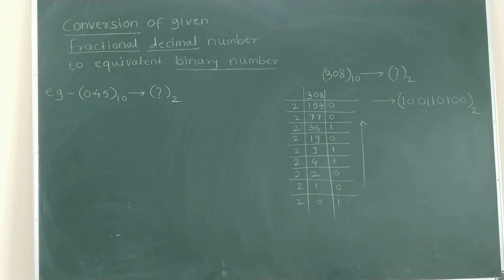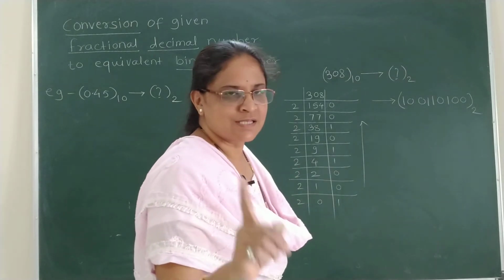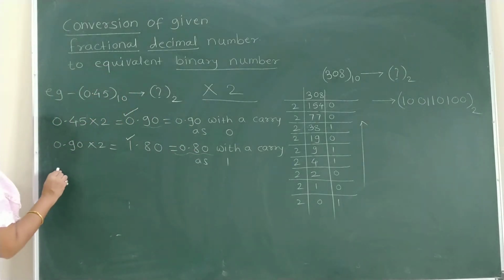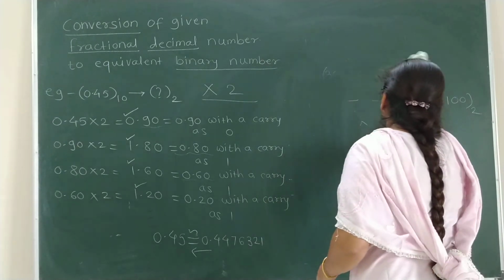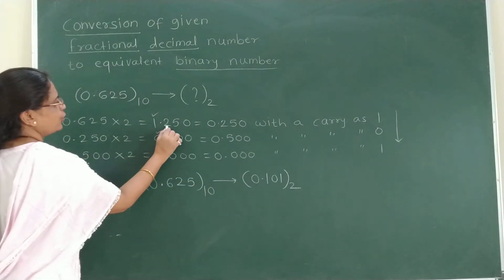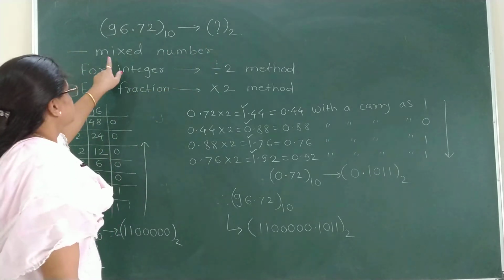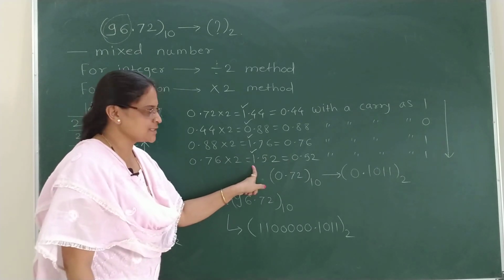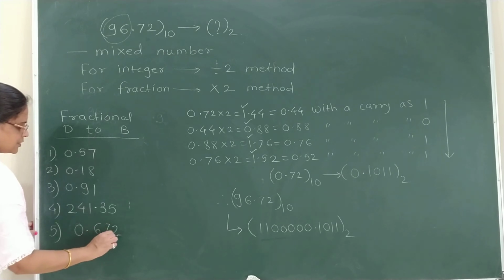2_NH_12_Electronics_P02_Ch01_No.sys_S02_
Digital Electronics class 12th std; Number System, example, method of conversion, Vocational Electronics subject; Electronics made simple; scoring subject